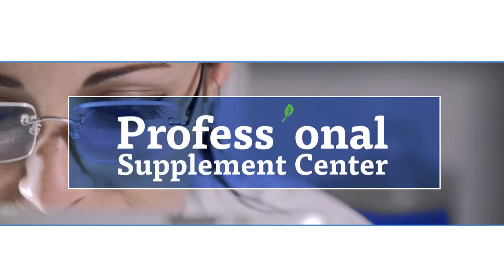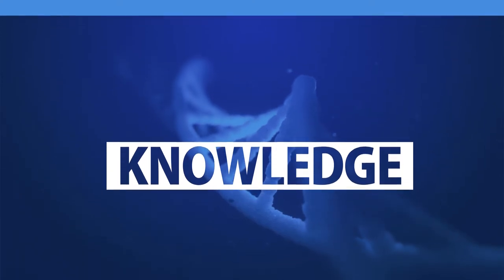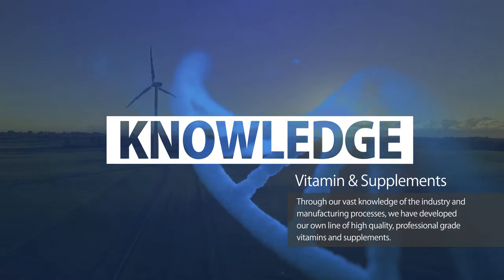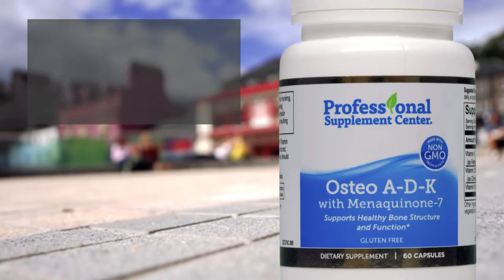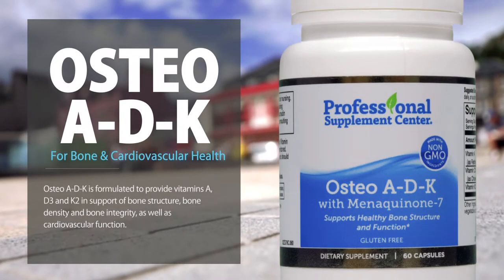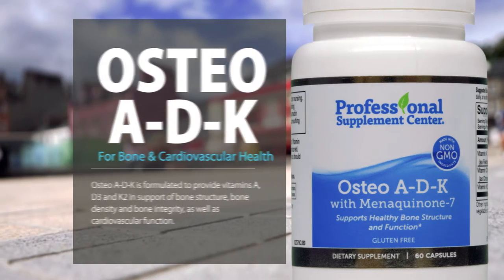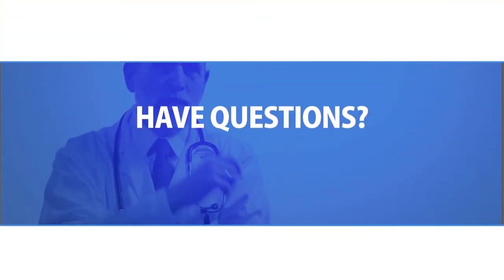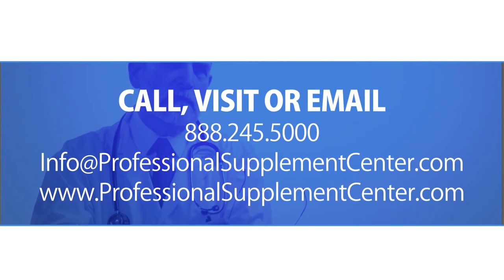Osteo A-D-K - Pharmaceutical Grade Nutritional Supplement For Bone Support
Osteo A-D-K by Professional Supplement Center offers pharmaceutical grade nutrition.

Osteo A-D-K is formulated to provide vitamins A, D3 and K2 in support of the bone structure, bone density and bone integrity, as well as cardiovascular function.

Vitamin A - Vitamin A as retinyl palmitate, is critical to bone remodelling, bone density and bone mineralization.

Vitamin D3 - Vitamin D3 as highly absorbable cholecalciferol, is essential for maintaining normal calcium metabolism, calcium absorption, and the maintenance of serum calcium and phosphate concentrations for bone mineralization support. Vitamin D 3 also supports cardiovascular function and blood pressure within the normal range.

Vitamin K2 - Vitamin K2 as menaquinone (MK-7), a form that has been shown to support normal bone formation. Vitamin K2 supports the deposit of calcium into bone and helps to regulate vitamins A and D3 in regard to bone osteoclast and osteoblast activity.

Formulated with Non-GMO ingredients.